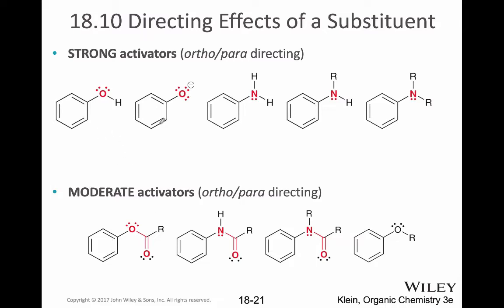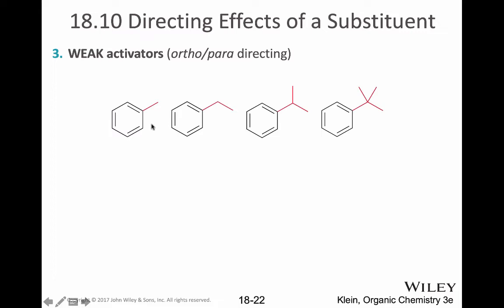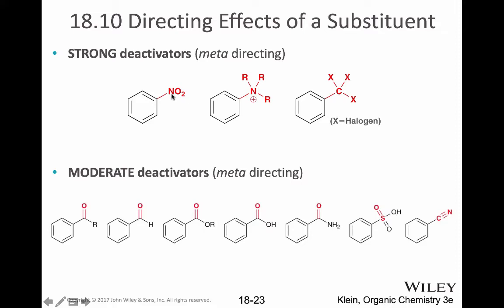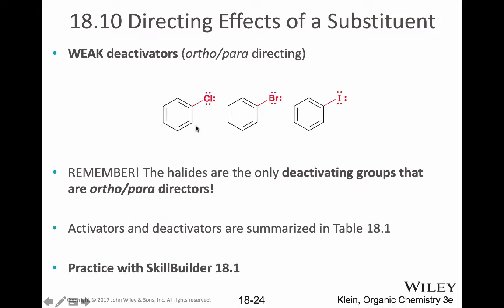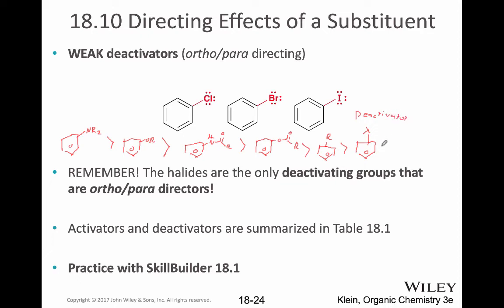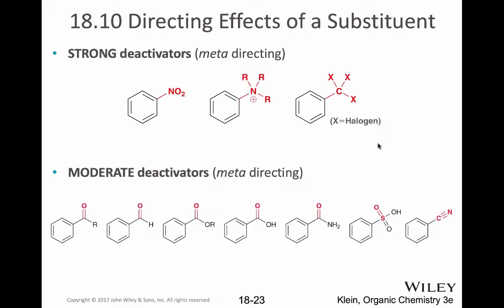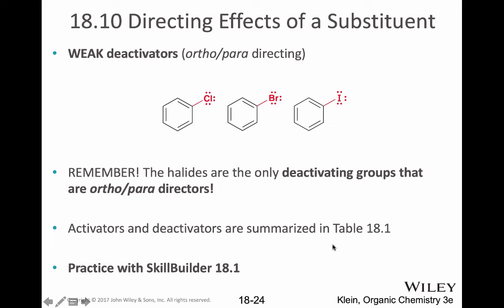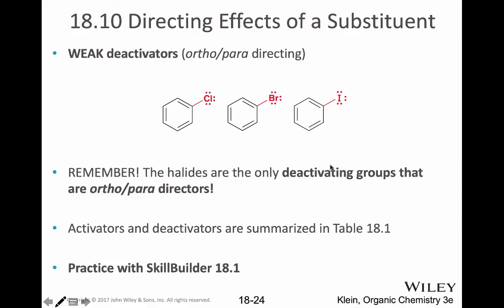18.10: Summary of activator vs deactivator and ortho/para vs meta directors